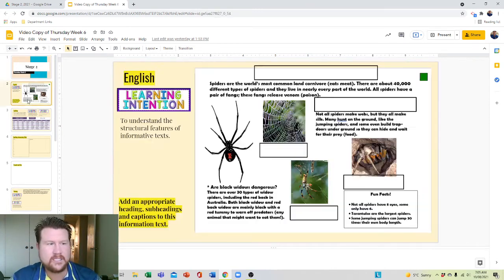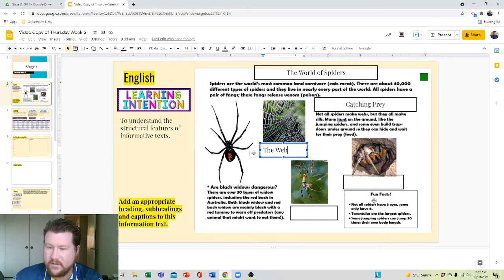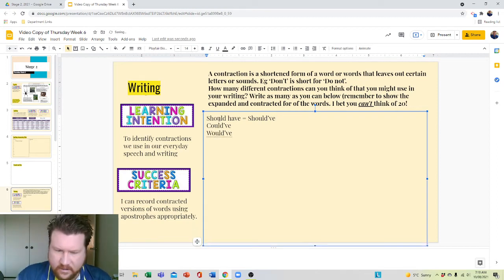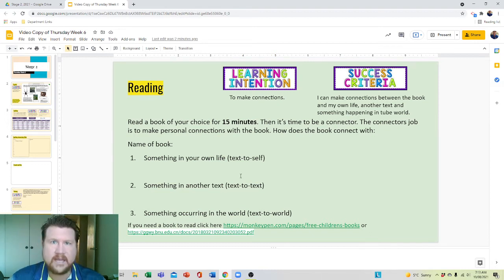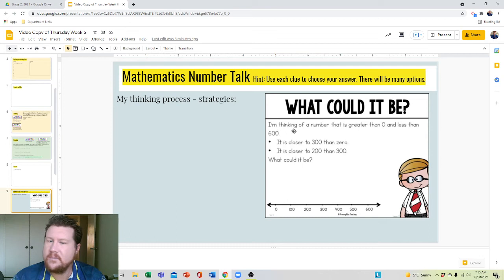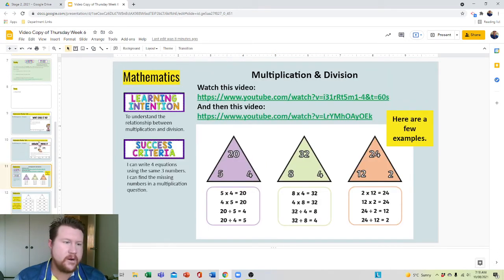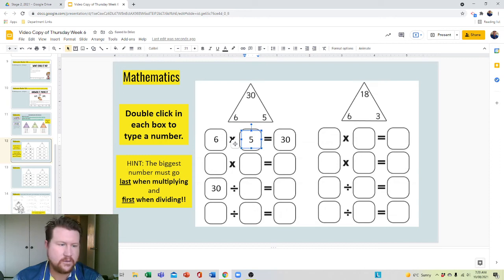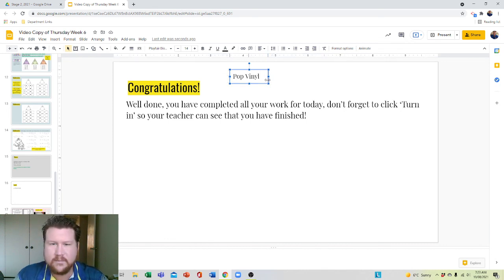Stage 2 Thursday Week 6